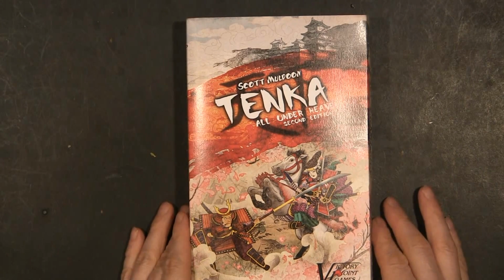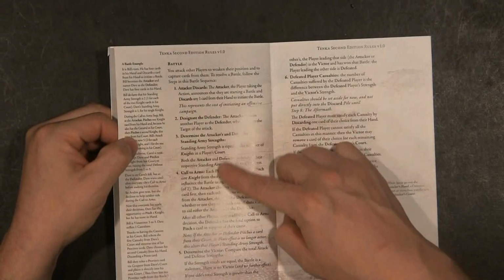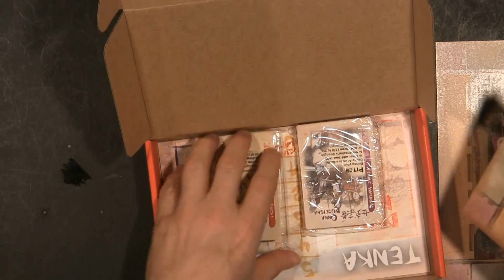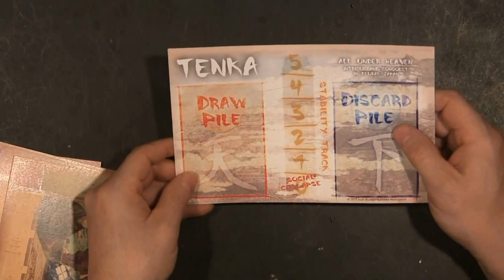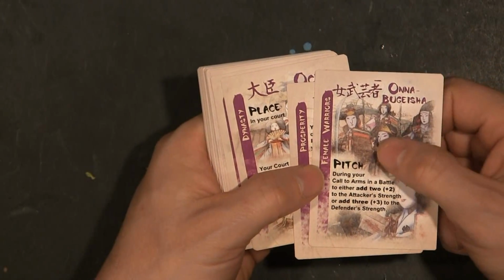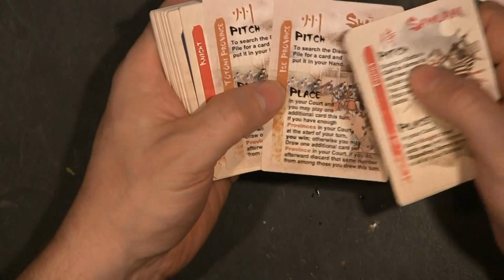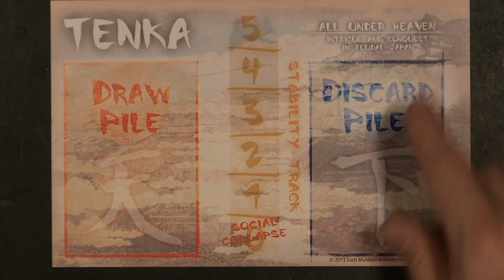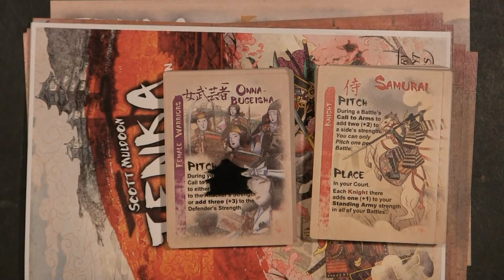Box Breaking 69 Victory Point Games Tenka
Watch Matt as he takes a look at Tenka from Victory Point Games.  Tenka is a game based on the warlords of Japan.